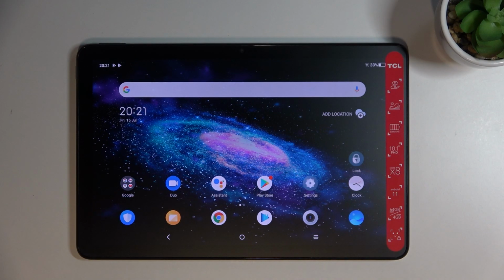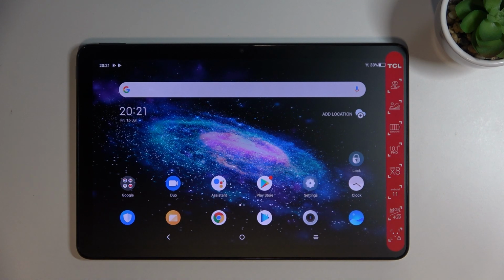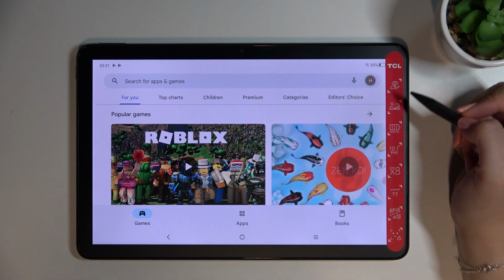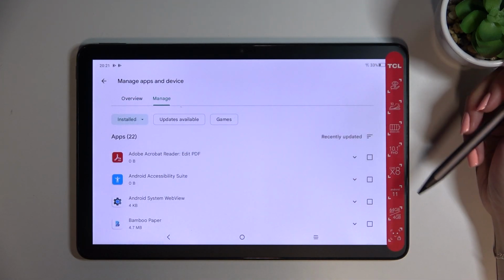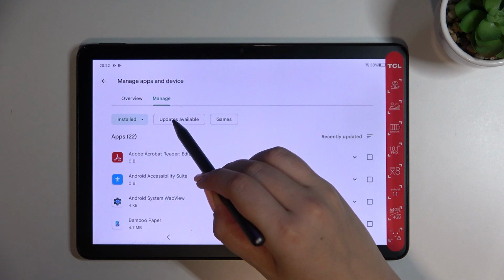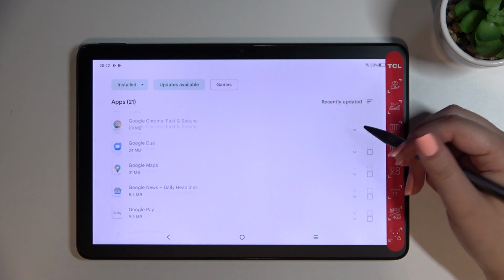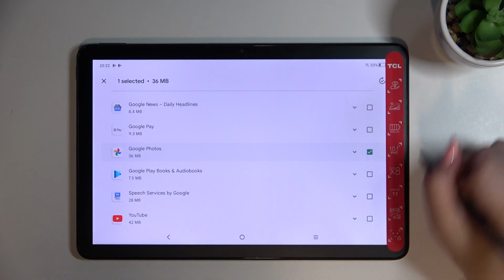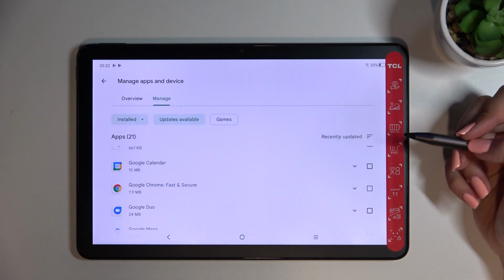How to Update Apps on TCL NxtPaper 10s - Download App Actualizations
Find out more about updating apps on TCL NxtPaper 10s:
Welcome, everyone. Do you know how to update the applications on TCL NxtPaper 10s? In the following tutorial, we will walk you through how to check for updates in the Google Play Store and how to update a single app or all of them at once. Enjoy the video and stay updated! If you want to know more about your TCL NxtPaper 10s, visit our YouTube channel.

How to update apps on TCL NxtPaper 10s? How to download updates on TCL NxtPaper 10s? How to install app actualizations on TCL NxtPaper 10s?